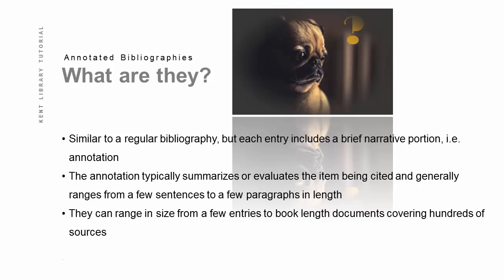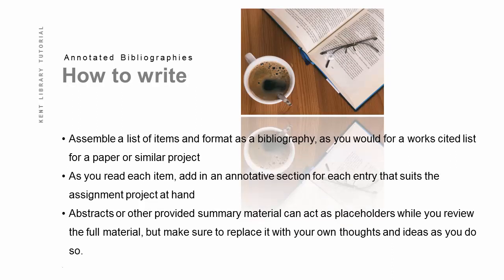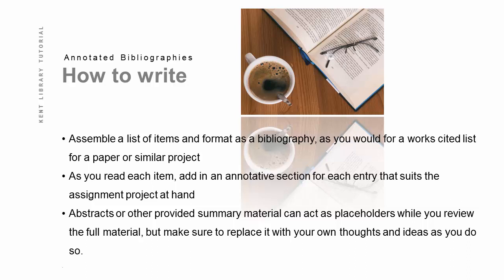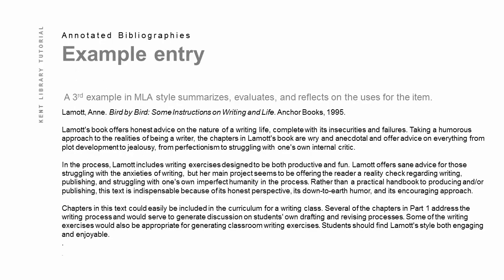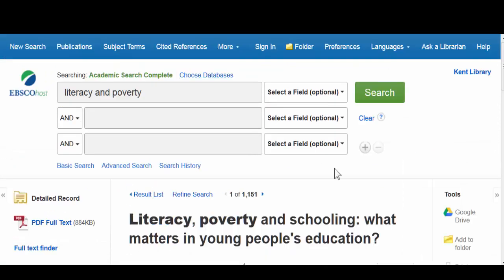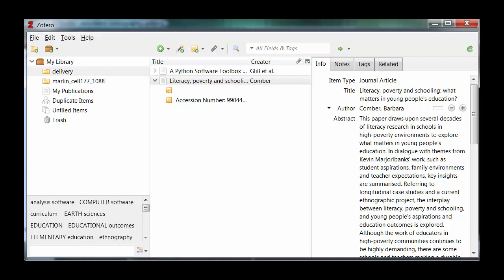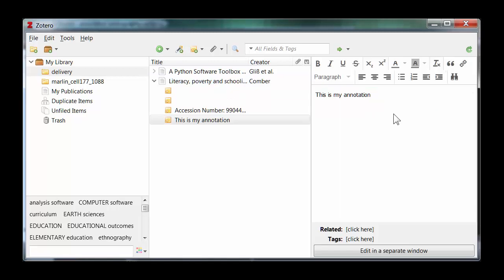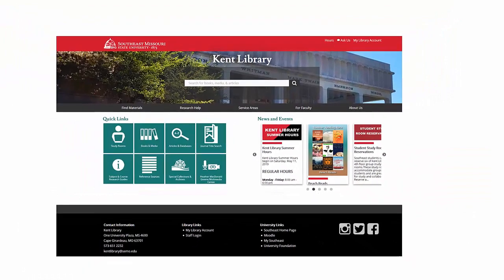annotated bibliography2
A tutorial on creating annotated bibliographies